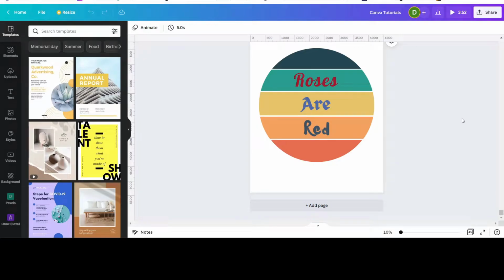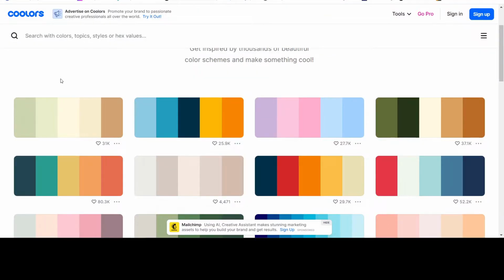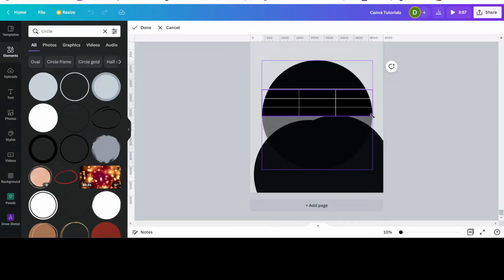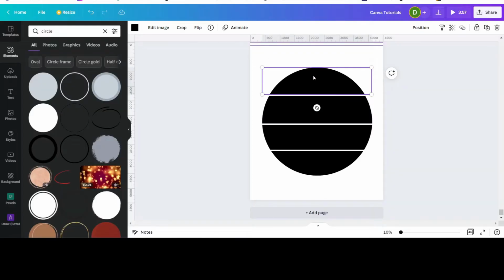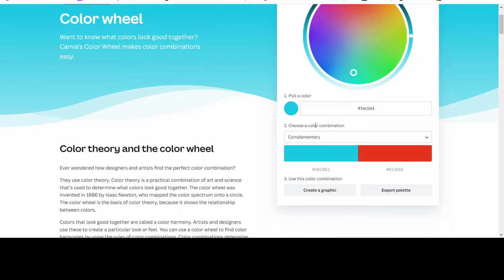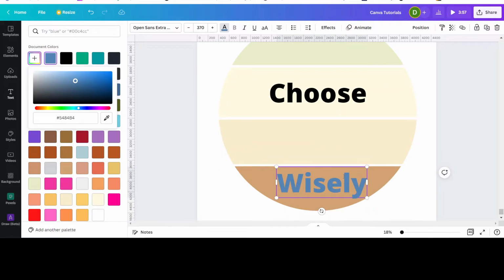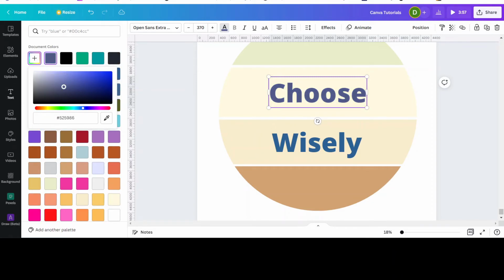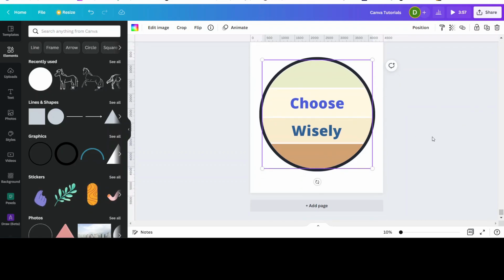Canva Retro Tutorial 1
Canva Retro Tutorial Design